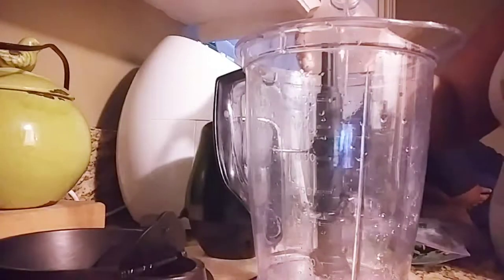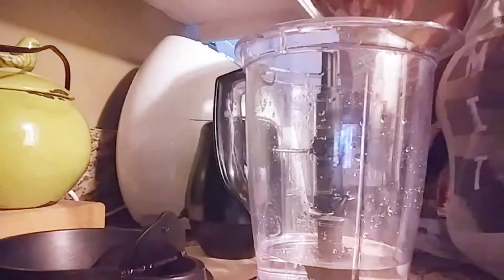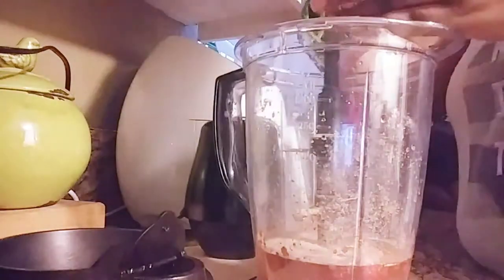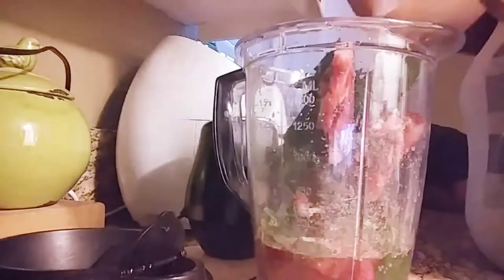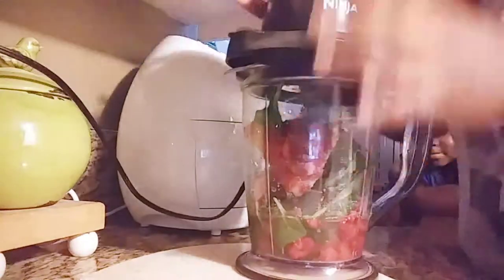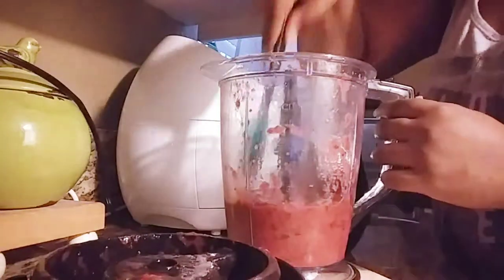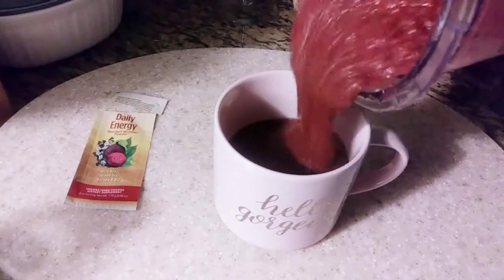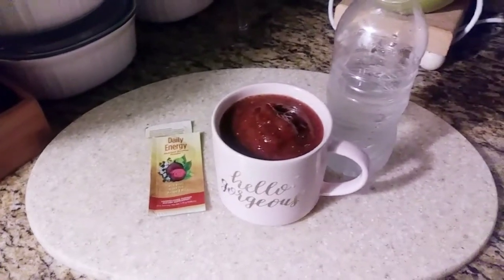What About This Keto Smoothie